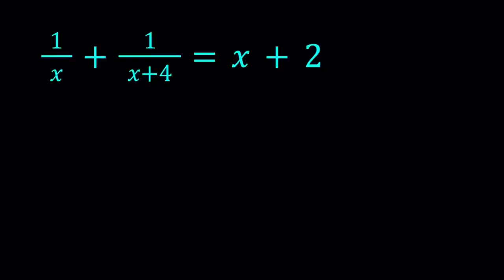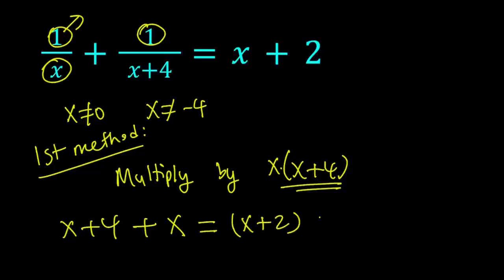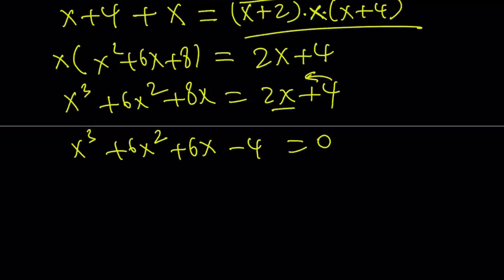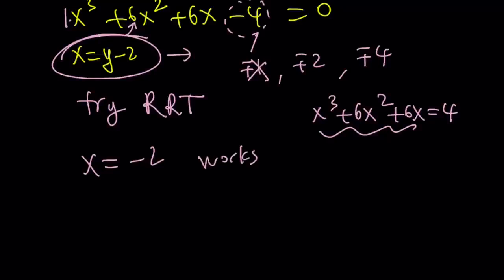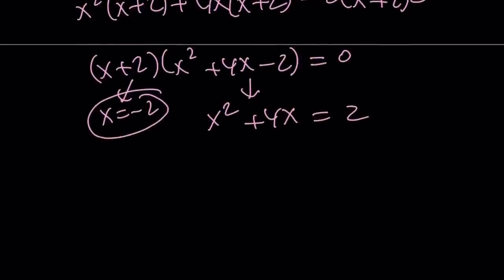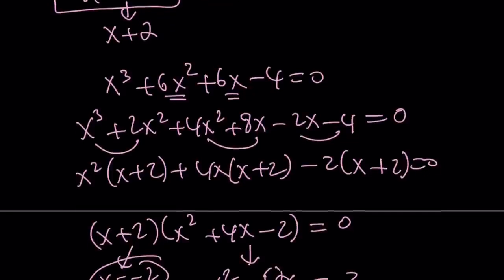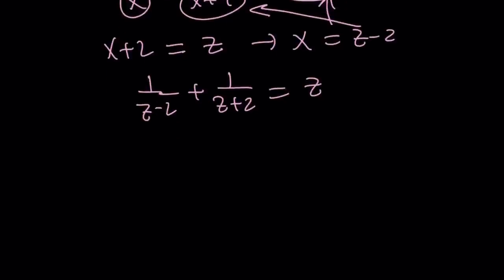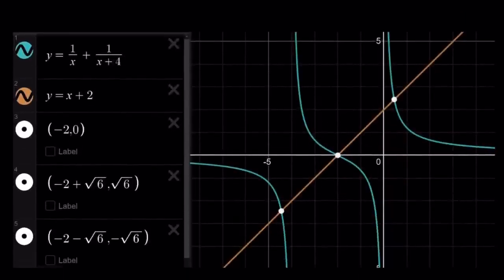Can You Solve Another Nice Equation